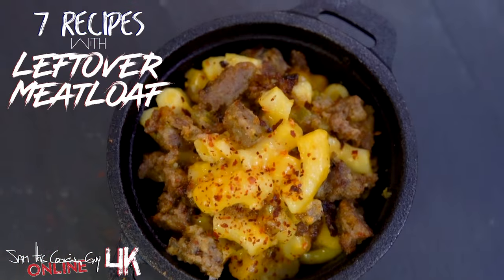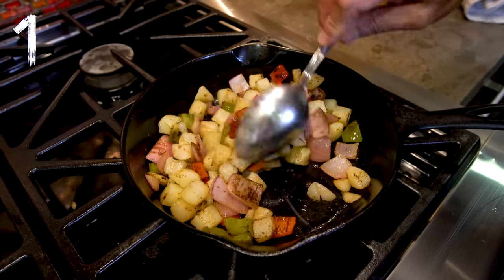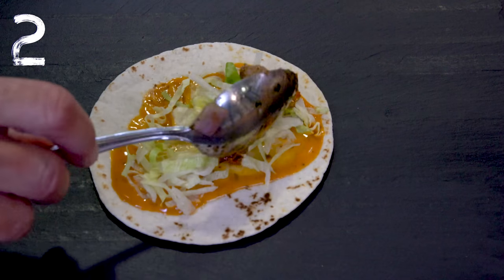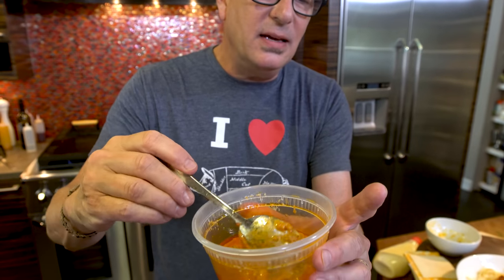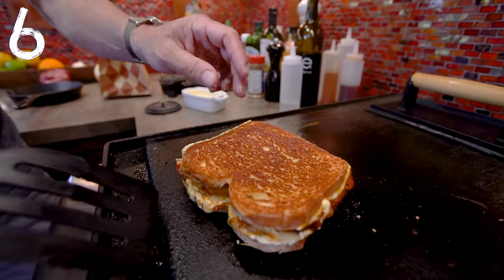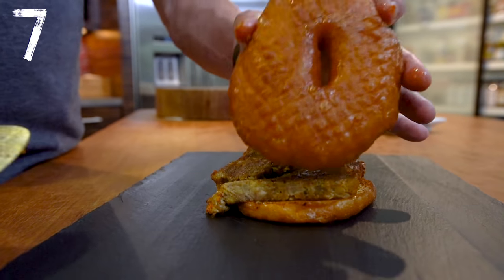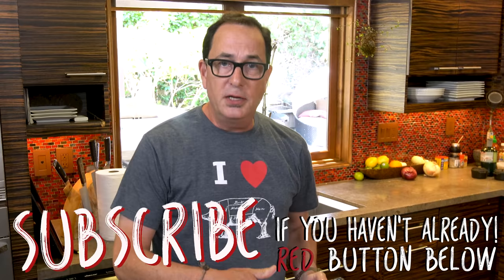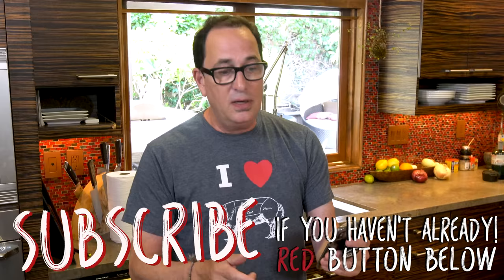7 Easy Recipes for Leftover Meatloaf | SAM THE COOKING GUY 4K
Meatloaf today - good. Leftover meatloaf tomorrow turned into one of these - insanely delicious.

00:00 Intro
00:47 Adding meatloaf to hash
1:36 Building the taco
1:47 Adding meatloaf to marinara
1:56 Adding meatloaf to Mac and cheese
2:05 Building and baking a sub
2:27 Talking about sauce
2:48 Making grilled cheese
4:00 Making a dessert
4:15 Sampling
5:42 Outro